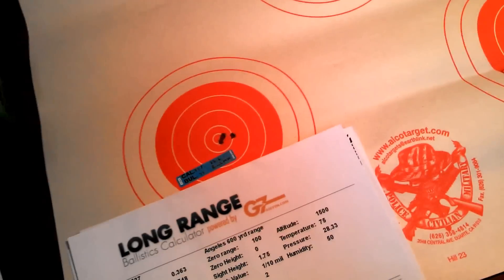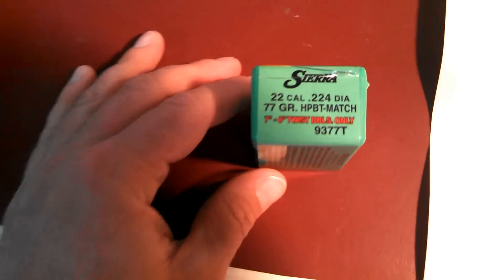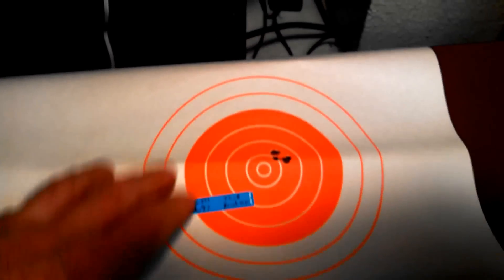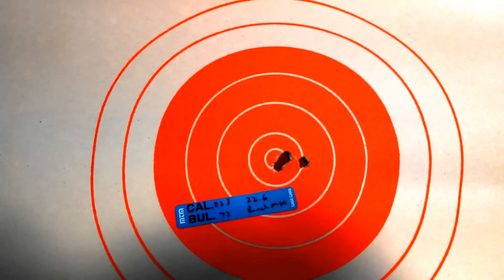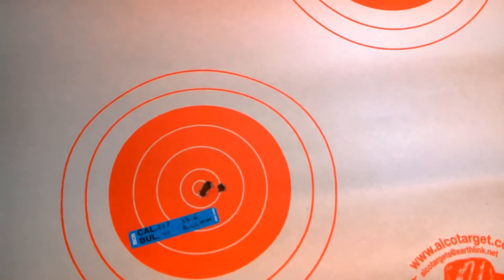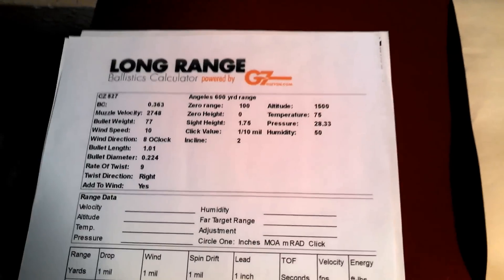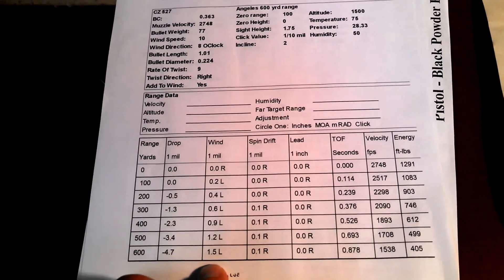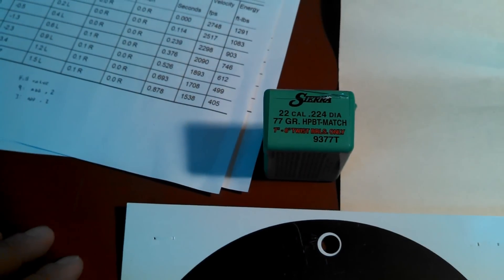.223 Long Range Load Development. 77gr SMK in a 9 inch Twist. CZ 527 Varmint Kevlar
Tons of info in the Description and comments. Lots of naysayer arm chair commandos that never left there grandmas basement let along shot a rifle for distance.

**This is a load development video when I first began the long range journey and I am still learning. Since, I have shot a steel target at 1670 yards with a .223 and 80gr Amax**

25 yards will work if you do not have access to 100 yards. Like for city boys. (Indoor Range)

Please read description and comments. Many questions are answered and updates were posted.  Lots of conversation on beliefs vs gone out and done it data. Lots of good input and also inexperienced keyboard commandos out there.

This is why you just have to try, because results will vary in every gun. Still learning and more to come...My thoughts on the stabilization of a 77 grain projectile in a 1 in 9 inch twist barrel and using a 25 yard range for comparative load development. I think bullet makers use the conservative twist recommendations because of standard AR15's with 16in barrels at sea level. ( UPDATE AT BOTTOM = IT WORKS) However, a 24 inch barrel with 9 inch twist will generate enough muzzle velocity to stabilize the 77 grain projectile. I used Lake City mixed brass. COAL was 2.266 on the orange target and 2.300 on the black target. (I also need to mention I was holding on the bottom line of the bullseye on the black target which leaves a little for error. I should of planned that better by making a small dot on it. I think the group could've been better on the black target because of this.) I thought seating more towards the lands would help. They still barely fit into the magazine. I wish I did them exactly the same but I didn't realize I would want to do a video and share my findings. I will be doing some more development with Lapua and Remington brass soon. I might need to start all over. lol.

MV was 2748 @ 70 deg F.

UPDATE!!! 9-17-13

I tested at different OAL close to the lands vs 2.665 OAL with a lee factory crimp die. I yielded far better groups with the latter probably because of more consistent neck tension. Neck tension is a touchy thing. MV might have changed a bit with the lee factory crimp. I'll find out on the next desert trip.

Different Gun!!! UPDATE: 9/26/13. Delton AR-15 with 16 in barrel and 9 inch twist
I just got back from my local 25 yard range and shot three different groups. I was at sea level, 15 miles from the beach so elevation did not play a factor.

1) 23.0 grains of IMR 4895 = stabilized
2) 23.7 grains of Varget = stabilized
3) 22.8 grains of Benchmark = stabilized

UPDATE: 01-06-14 in the Delton AR with a 16 inch factory barrel with 9 inch twist
These 77 gr SMK's had no problem stabilizing out to 600 yards. Very consistent hits on steel. I am happy now. The load I used today was 23.0 grains of IMR4895. The chrono'd muzzle velocity was 2430 fps.